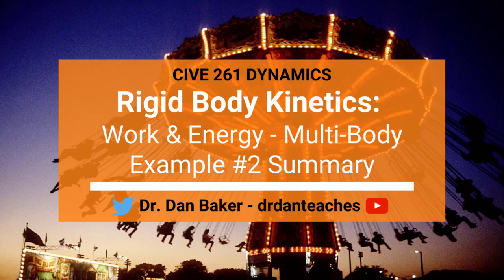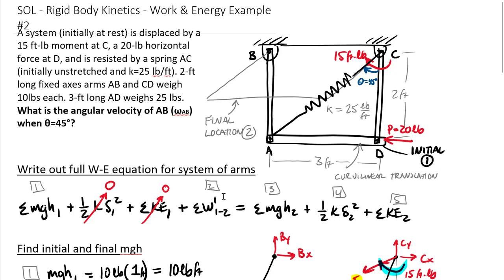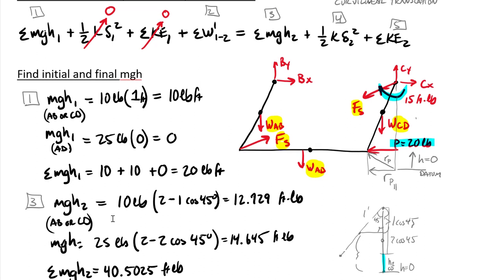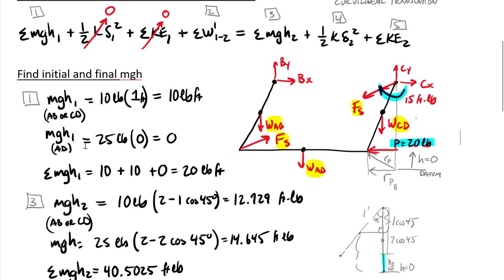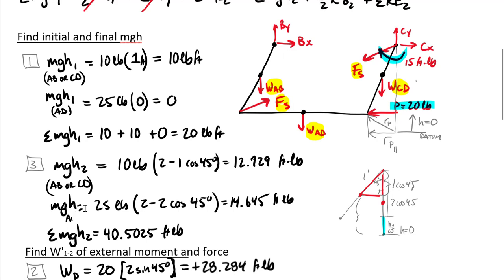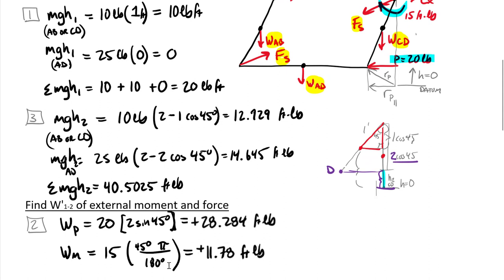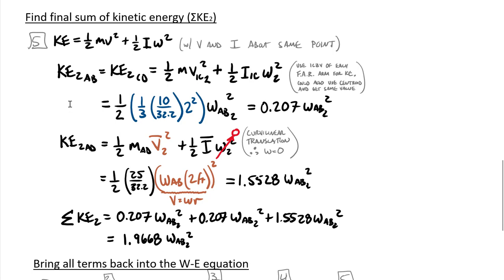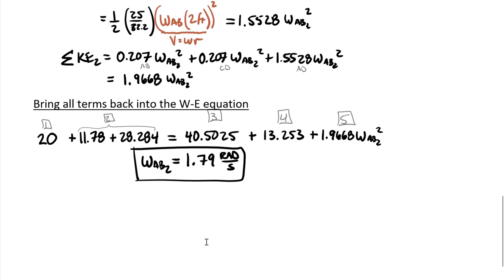Dynamics: Rigid Body Kinetics - Rigid Body Kinetics Work & Energy Multi-Body Example #2 Summary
CLASS: Engineering Mechanics: Dynamics     CHAPTER: Rigid Body Kinetics: Work & Energy
TOPIC: Summary to the solution to a multiple rigid body example using work-energy-based kinetics including changes in gravitational potential energy, kinetic energy, spring potential energy, and external work from a force and a moment.